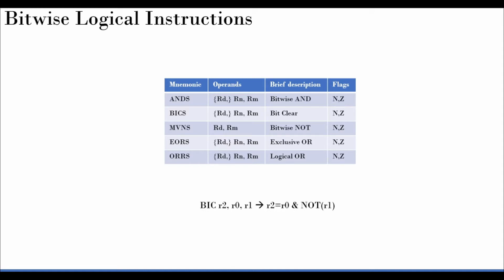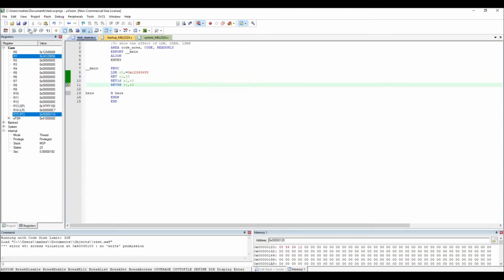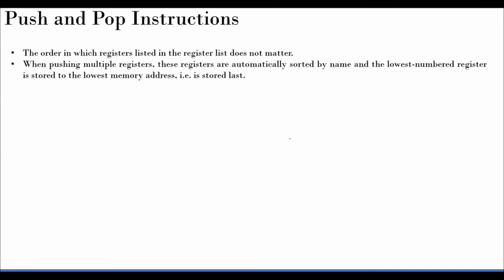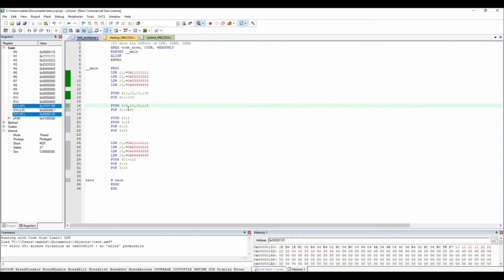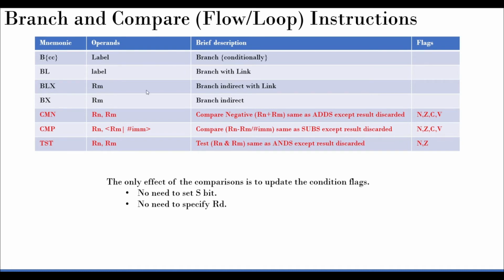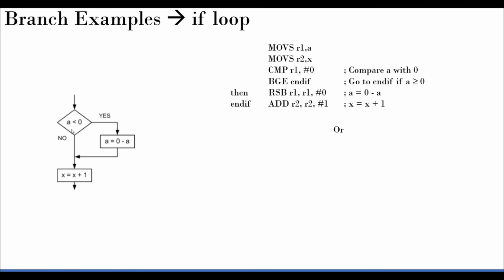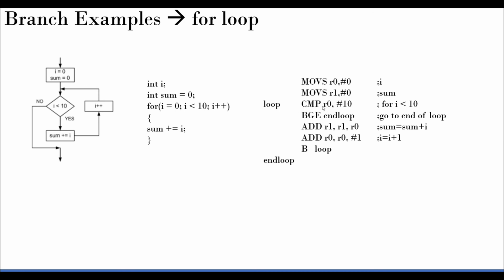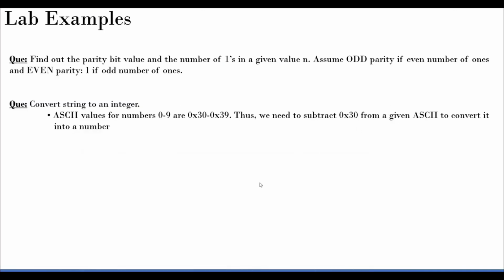ARM Programming Instruction Set Push Pop Branch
Introducing the ARM Instruction Set (Cortex M0+) with Push, Pop, and Branch operations